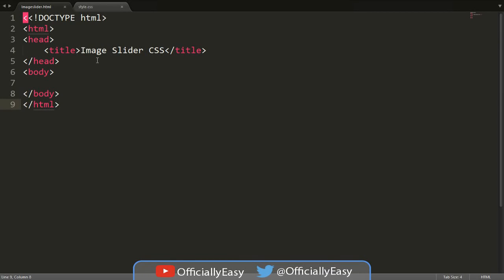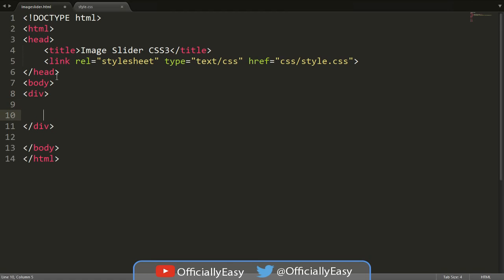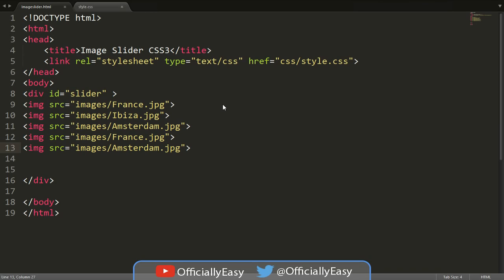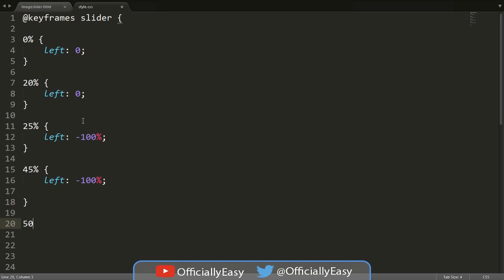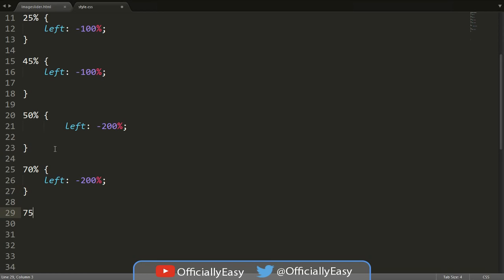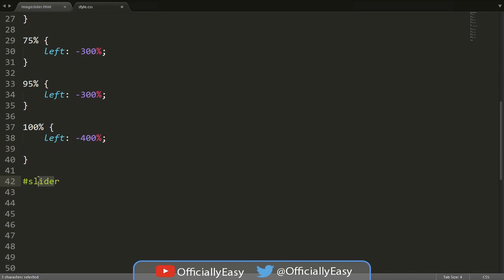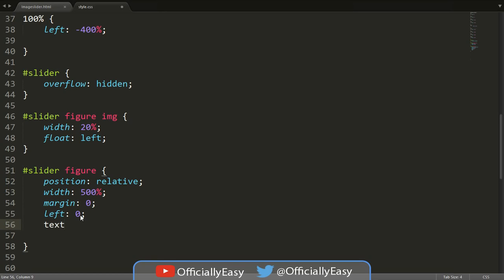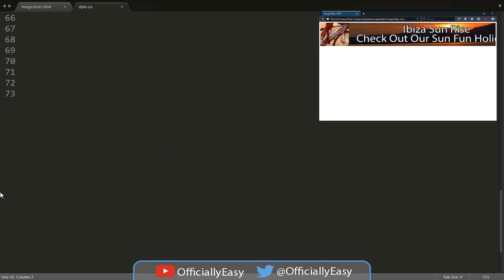How to create a Image Slider in CSS